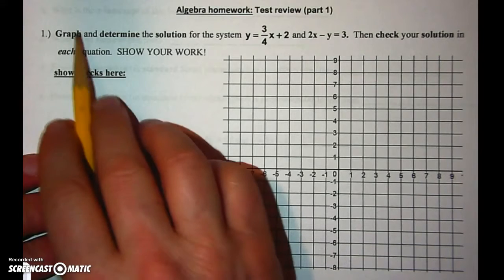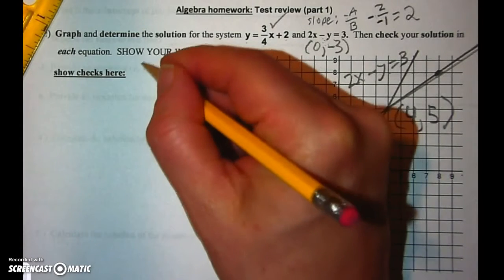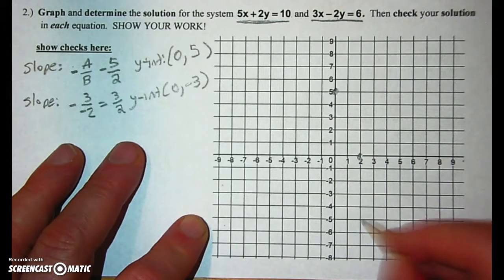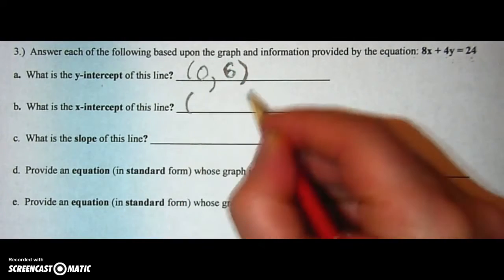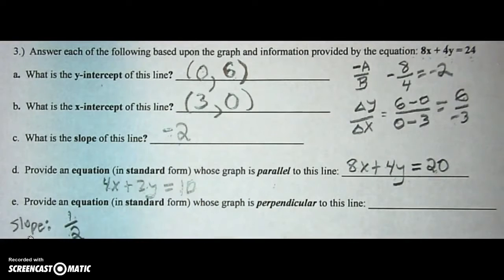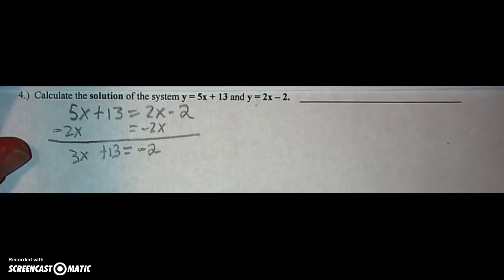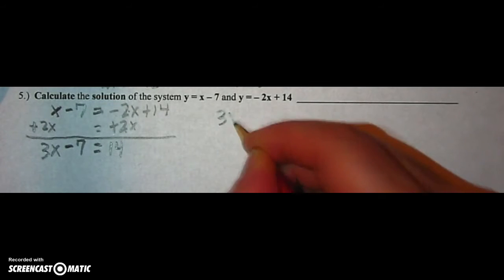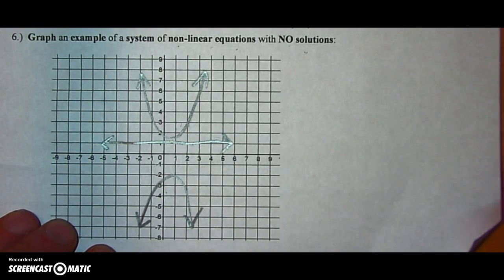Algebra 1 test review: linear equations in two forms and system of equations (part 1) COMPLETE